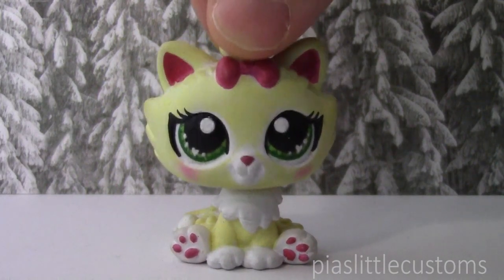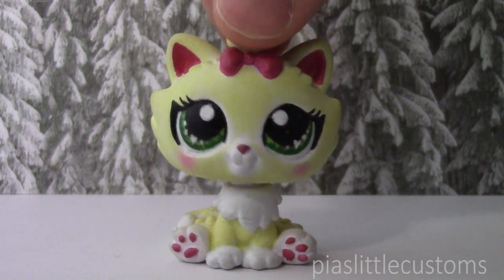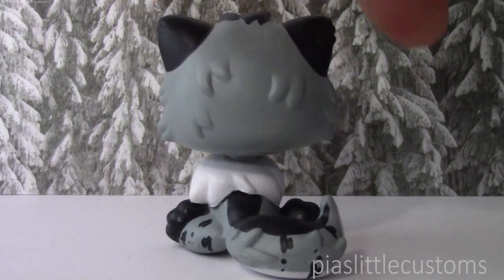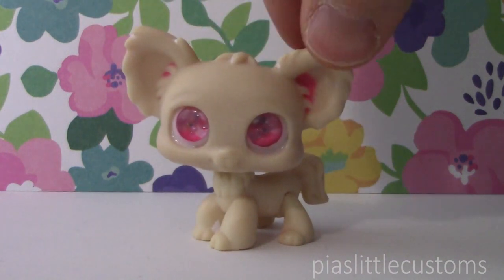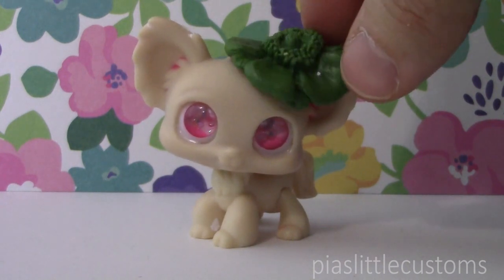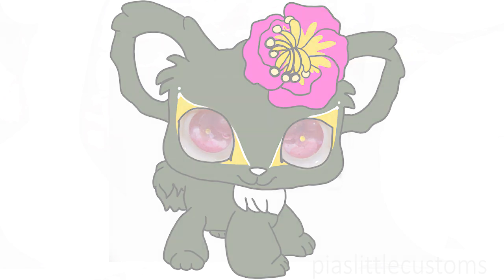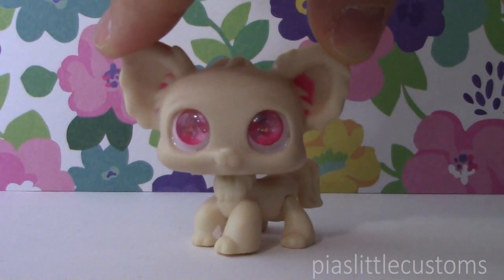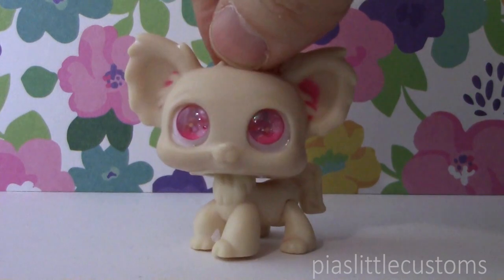LPS Custom Collection: Environments - Part 2 - Cold Climate Forest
FAQ: I use acrylic paints and a sculpting putty called Kneadatite / Green Stuff to create my customs :) The glass eyes were made by PumpkinsCustoms! I have no idea how to make them :D